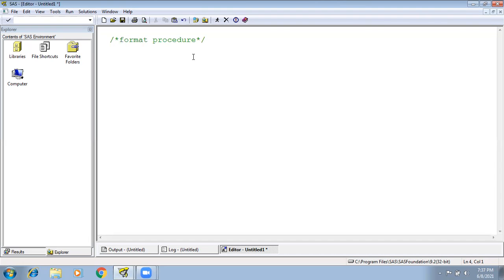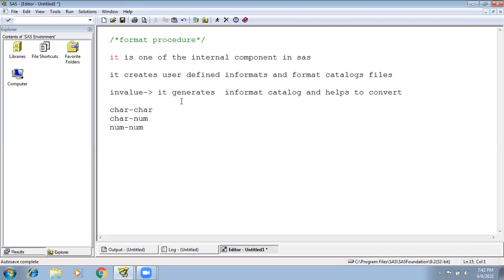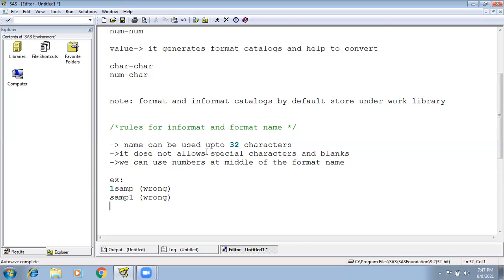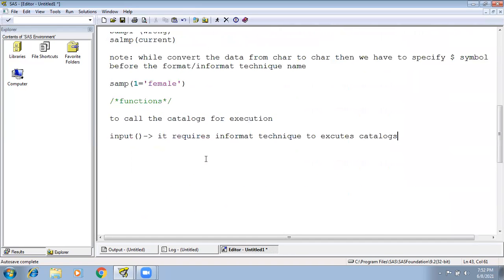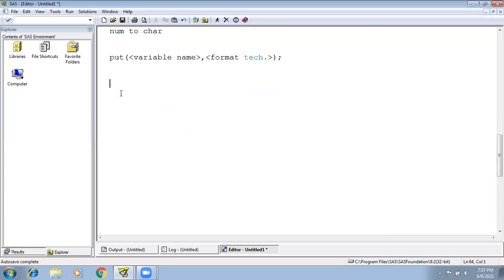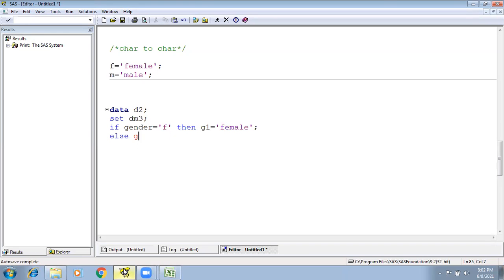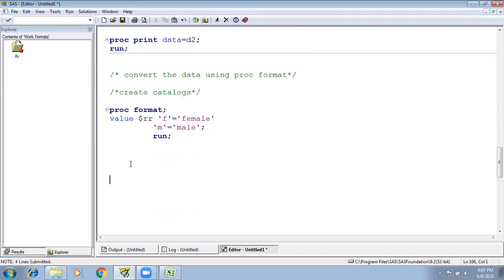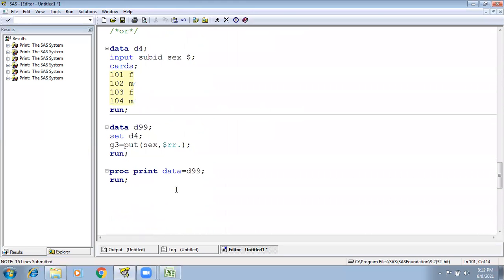SAS FORMAT(UN EDITED LIVE SESSION ) PART -I ..FOR SAS CLASSES CONTACT : SATISH.P (9985492414)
Data Conversions by the formats